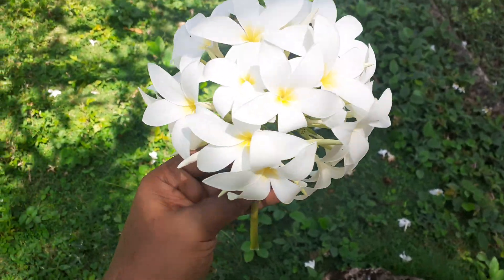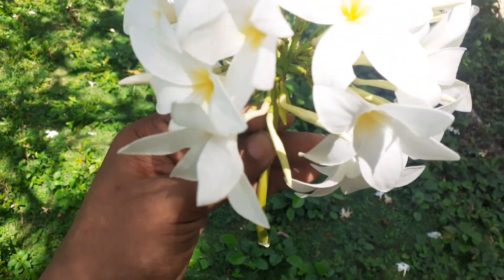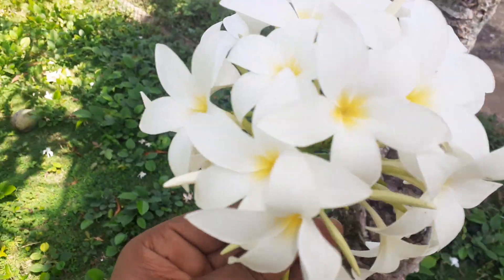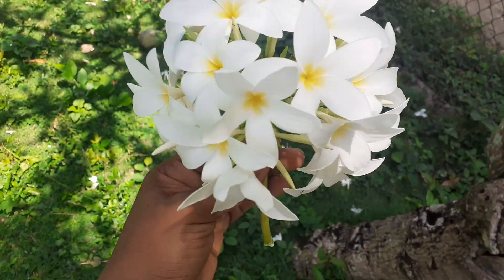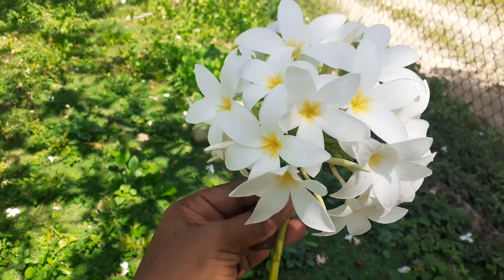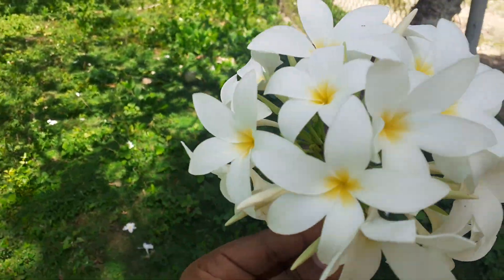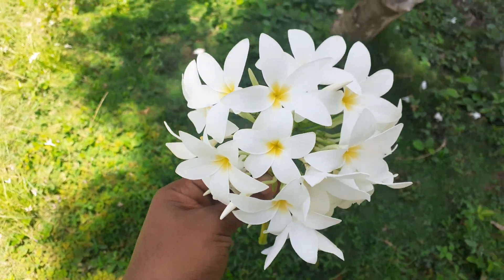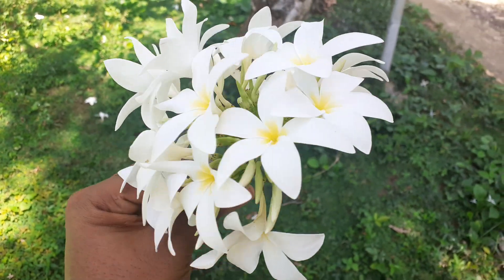Bridal Bouquet | Plumeria Pudica | Frangipani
This plant is the Plumeria Pudica, commonly known as Bridal Bouquet.